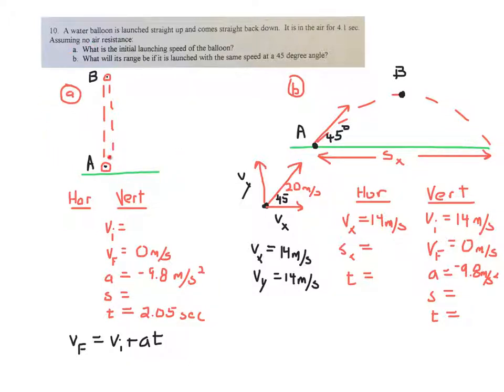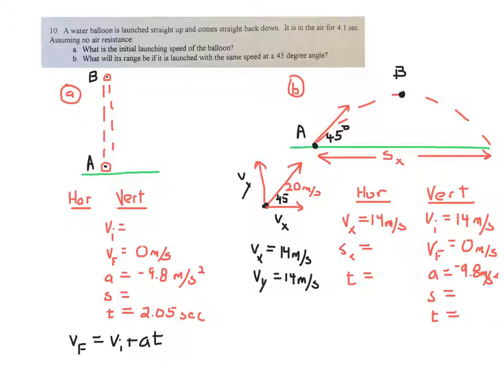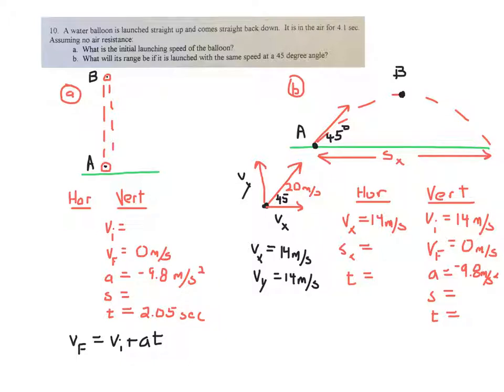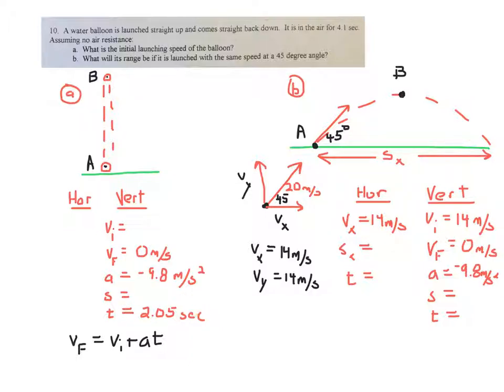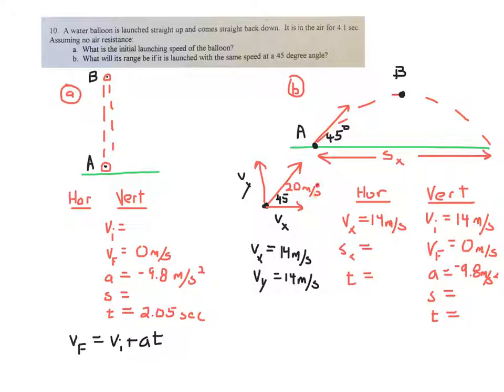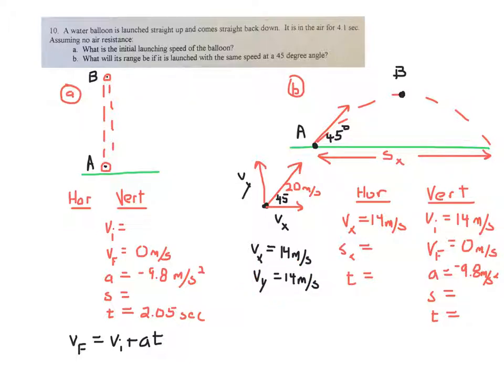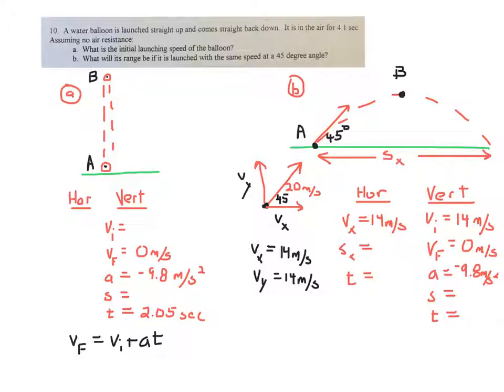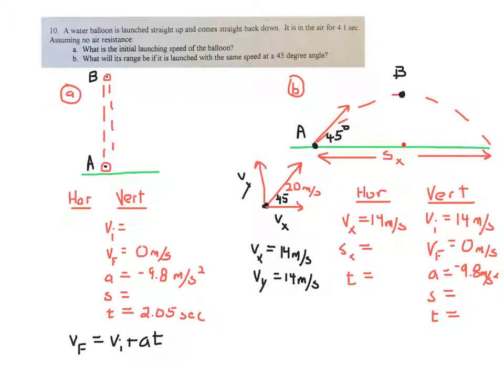Day 28 Honors Projectiles #10